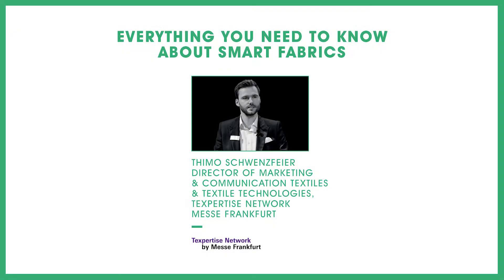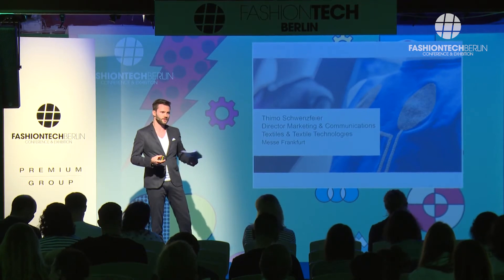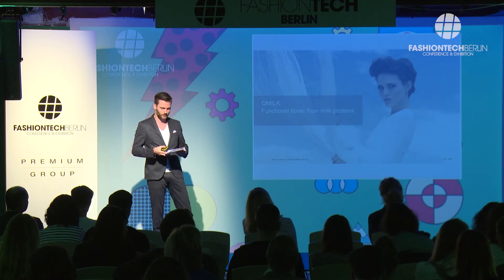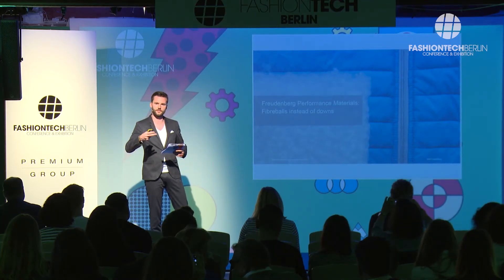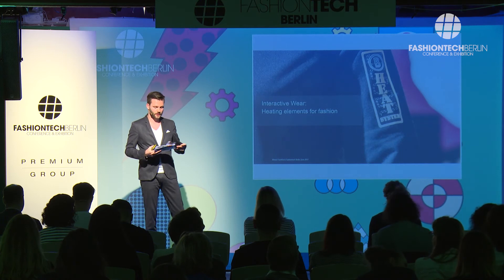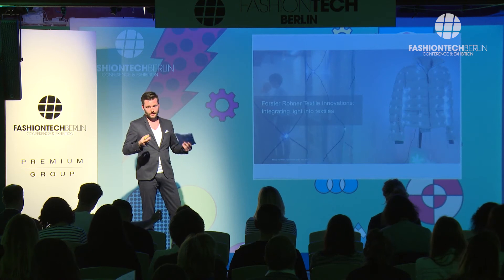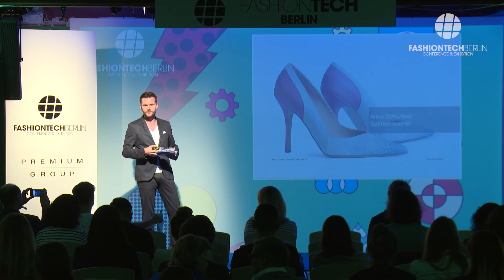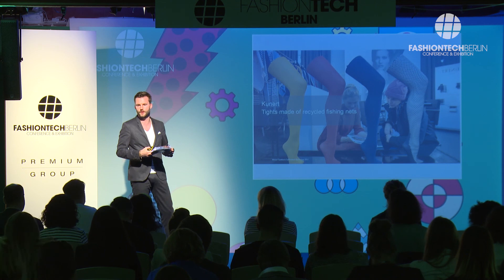Everything You Need to Know About Smart Fabrics - Thimo Schwenzfeier - Messe Frankfurt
How aware are you of the whole array of possibilities related to material innovation, smart and sustainable textiles, and the latest processing technologies for the fashion industry? If you are in need of a comprehensive primer in this field, look no further than Thimo Schwenzfeier’s far-reaching talk on how smart and innovative textiles can change the future of fashion.